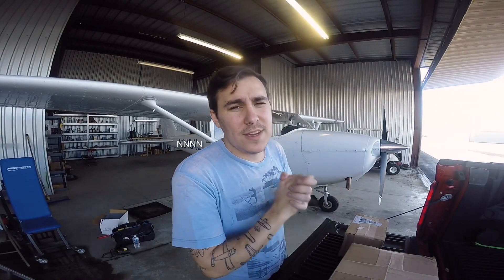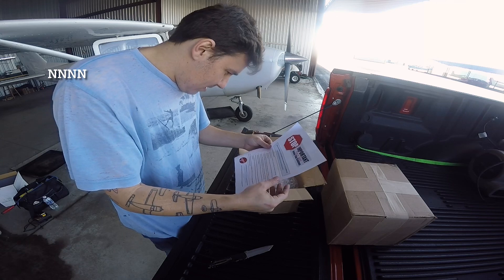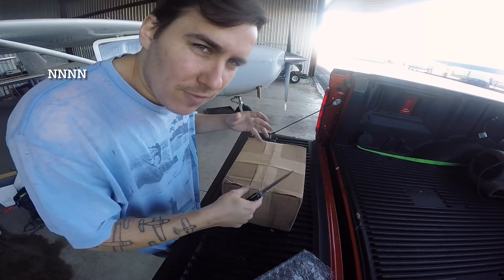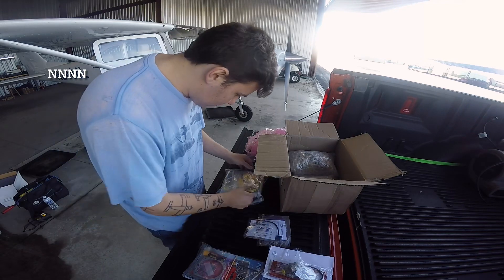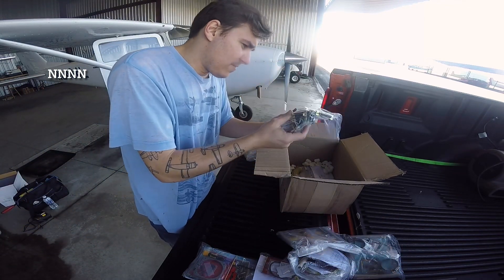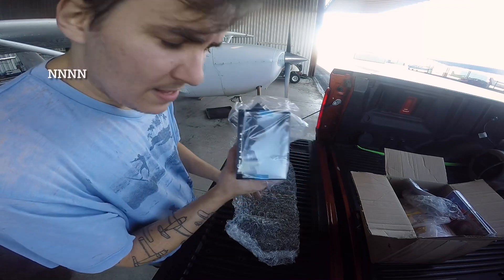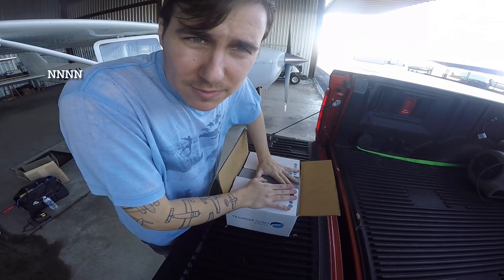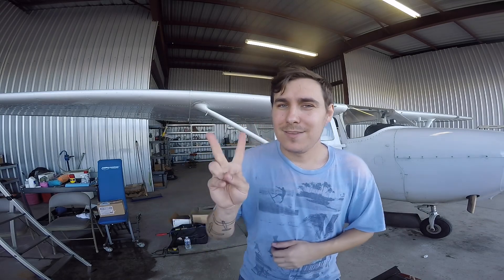JPI EDM 900 Un-boxing For The Cessna 172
Get ready for an exclusive unboxing experience as we unveil the JPI EDM 900 engine monitor system! In this highly anticipated video, we'll meticulously go through each component, providing a detailed inventory of all the parts included.

Join us as we discuss our installation plan, outlining the steps we'll take to seamlessly integrate the JPI EDM 900 into our aircraft. From mounting options to wiring considerations, we leave no detail overlooked as we prepare for the upgrade ahead.

But that's not all! We'll also unbox the Spin Eazz oil filter adapter and Cies fuel senders, essential components that will further enhance the performance and functionality of our aircraft. Witness firsthand as we unveil these advanced solutions and discuss their role in optimizing engine health and fuel management.

Don't miss out on this exclusive unboxing event filled with valuable insights and expert commentary.

Let's elevate our flying experience together with the JPI EDM 900, oil filter adapter, and Cies fuel senders!